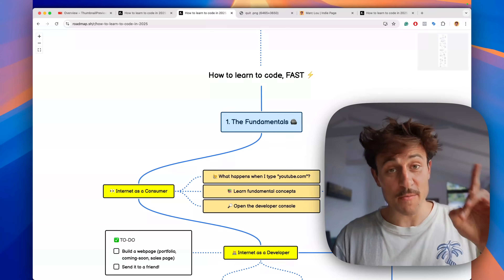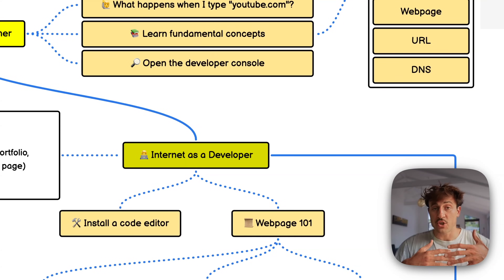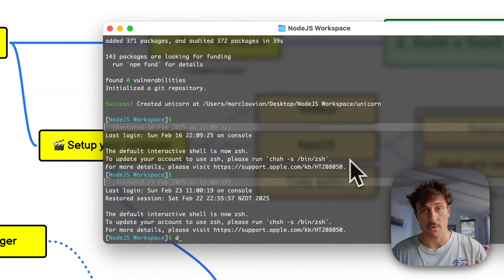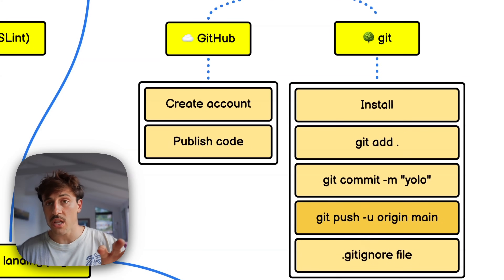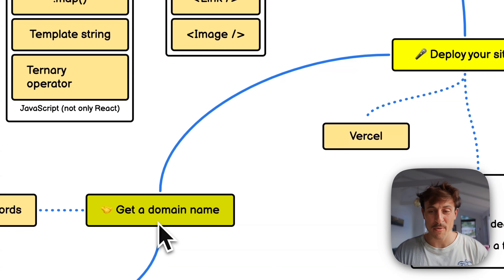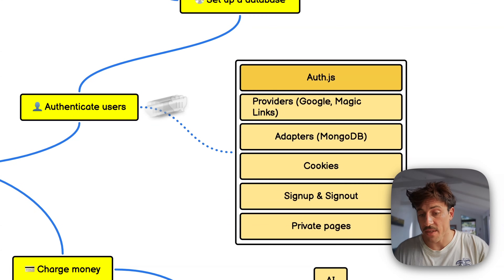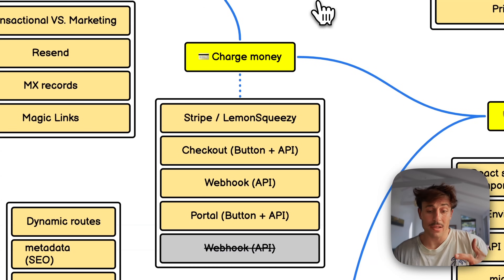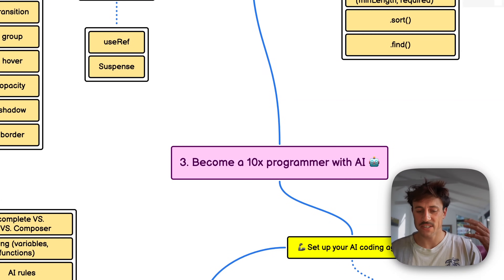How I Would Learn to Code in 2025 (if I had to start over)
00:00:00 - Introduction to Coding Basics
00:02:10 - Learning HTML, CSS, JavaScript
00:03:12 - Building Your First Web Page
00:04:52 - Getting Comfortable with the Terminal
00:07:03 - Version Control with Git and GitHub
00:09:20 - Deploying Websites with Vercel
00:10:22 - Understanding Backend Basics
00:11:59 - Using MongoDB for Databases
00:13:04 - User Authentication with OAuth
00:14:29 - Integrating Payment Providers
00:15:43 - Ensuring Security in Applications
00:17:22 - AI to code 10x faster
00:18:37 - Final Thoughts on Coding Journey